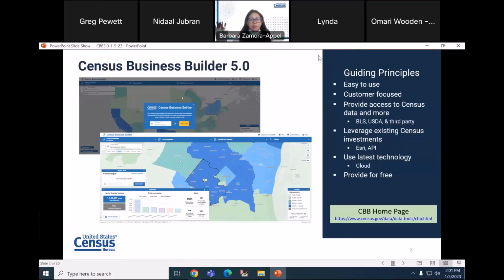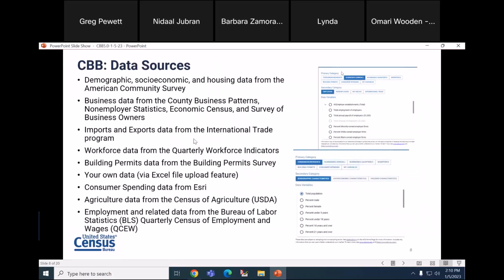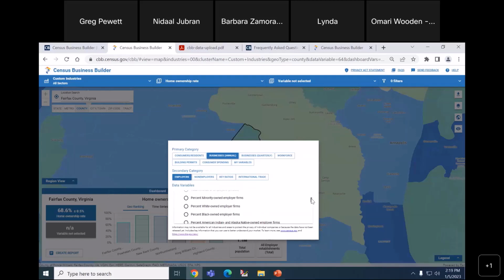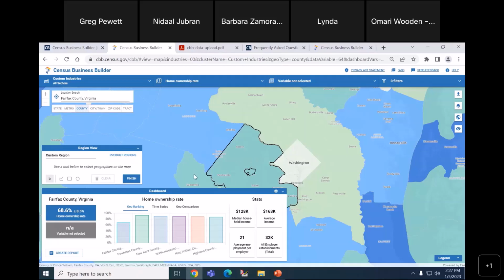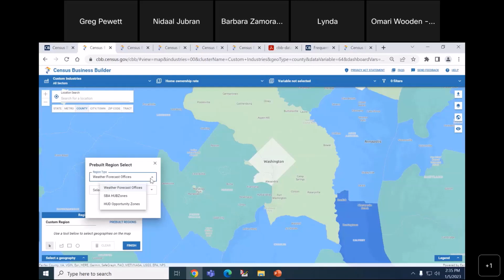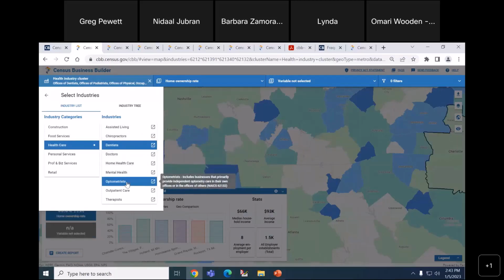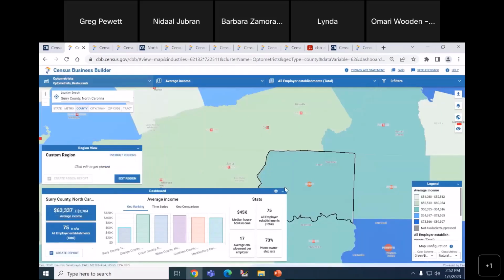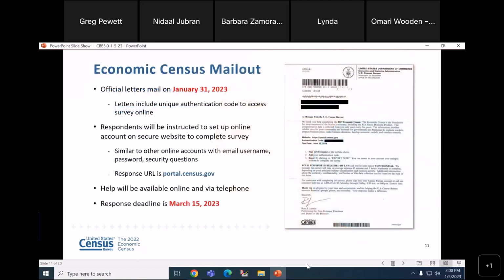Census Business Builder (CBB) v5.0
Demonstration of the features of Census Business Builder (CBB) v5.0.

Released in December, this version combines the features of both Regional Analyst Edition (RAE) and Small Business Edition (SBE) into one platform.